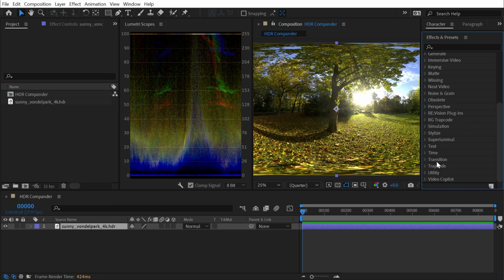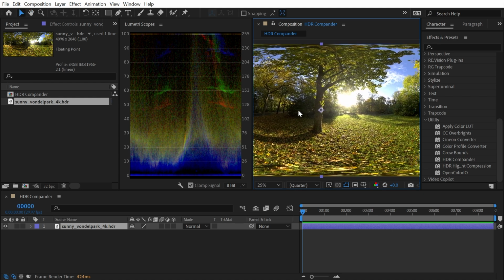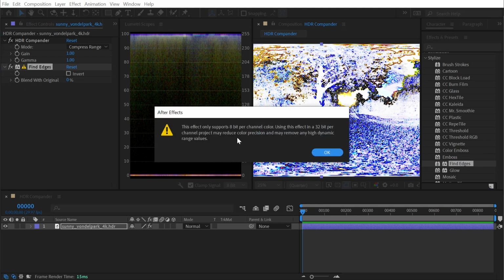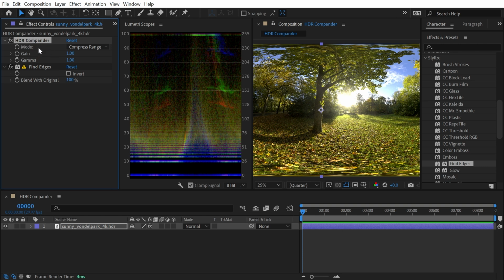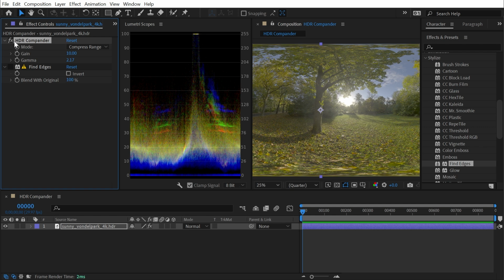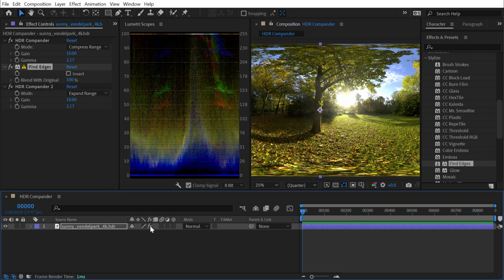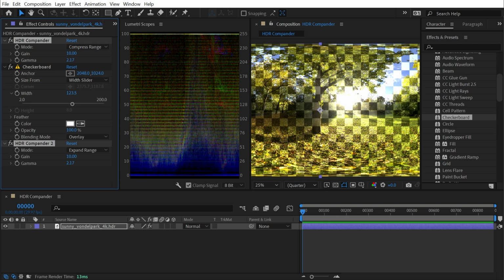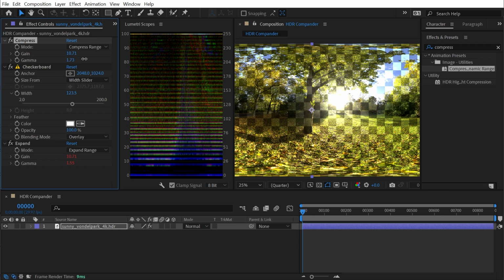HDR Compander | Effects of After Effects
In this quick tutorial, I explain how to use the HDR Compander effect in Adobe After Effects.

Chapters:
00:00 Intro
00:07 HDR Compander
06:05 Thanks for watching!